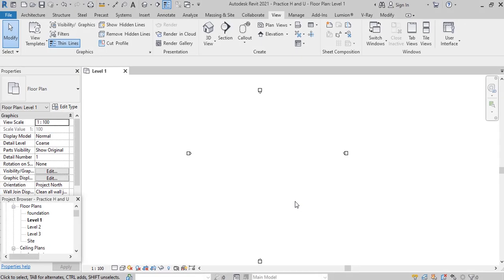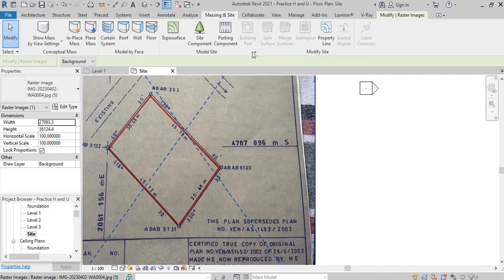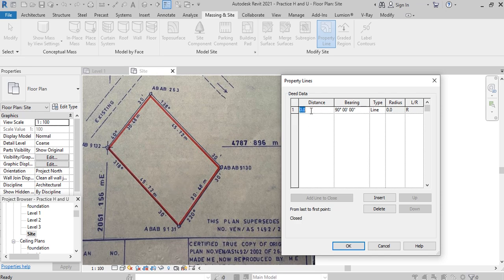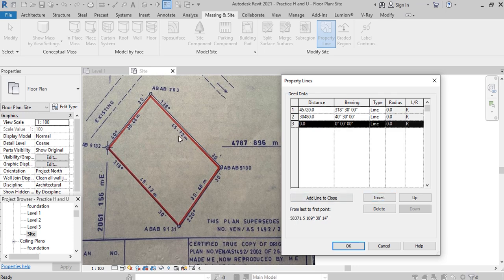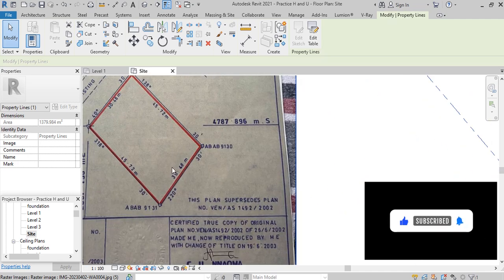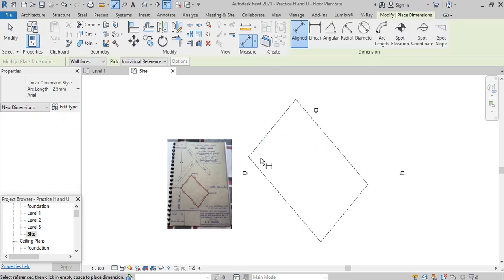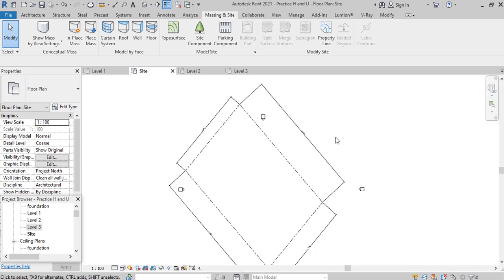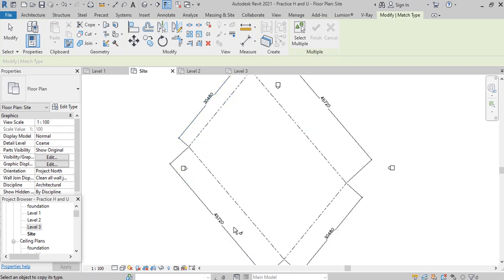HOW TO PLOT SURVEY PLAN IN REVIT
This video explains how you can plot survey plan inside Revit to enhance drafting and positioning of your floor plan on the site layout.